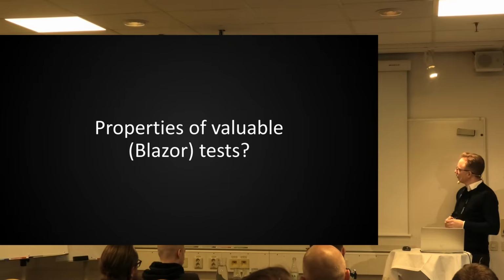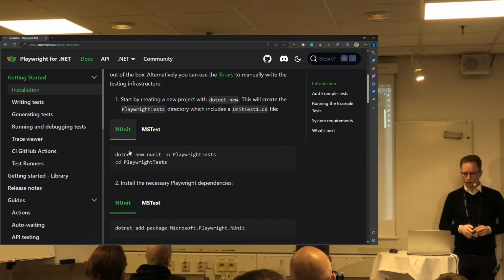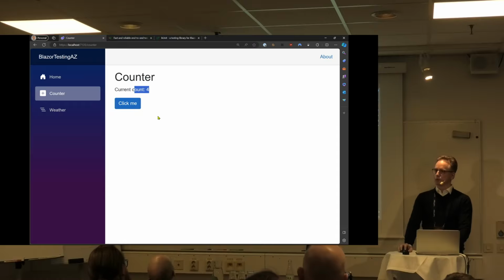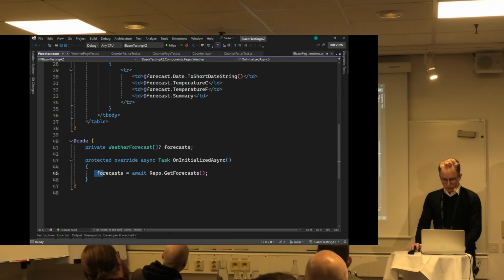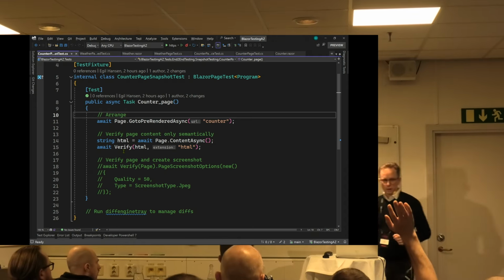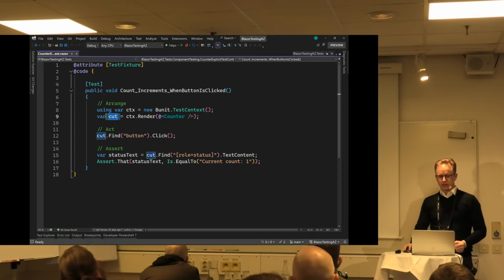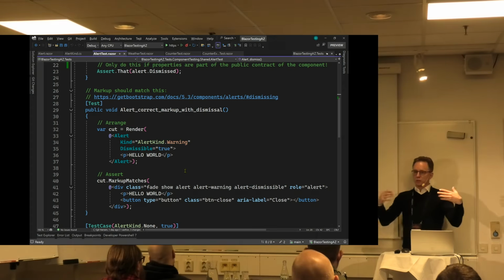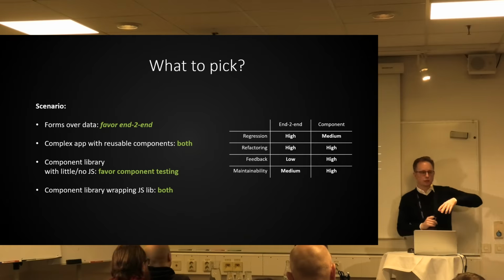Blazor-testing from A to Z - Egil Hansen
This session will discuss and showcase the different Blazor testing strategies, libraries, and tools available to us, so whether you are building a website, web app, or a reusable Blazor component library, you can pick the ones that yield the most bang for the buck.

We will cover these topics with the goal of creating tests that protect against regressions, are resistant to refactoring, are maintainable, and give fast feedback.

Experienced software developer/architect, international speaker, and Microsoft MVP for developer technologies, with a strong focus on creating maintainable software that solves real business problems in the cloud and on-prem, using techniques and practices such as domain-driven design, test-driven development, and following clean-code principles.

Egil is also the creator and maintainer of bUnit, an open-source library for testing Blazor components, and AngleSharp.Diffing, a library for semantic comparison of HTML in C#.

Egil has worked with many technology stacks and architectural patterns throughout his career. He is now primarily focused on the .NET ecosystem, including backend and front-end technologies, and developing solutions running in the cloud.

This session was recorded at Swetugg Stockholm 2024, Swetugg is run by a group of volunteers with different IT backgrounds with a common denominator: A passion for creating good software and better software developers, no matter if you are just starting your journey or have been writing code since the beginning of unix time.